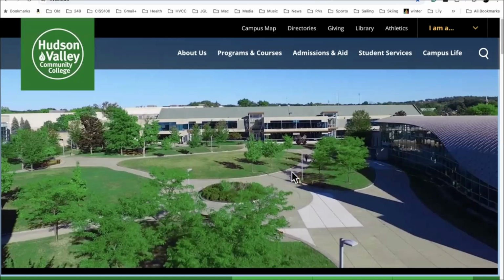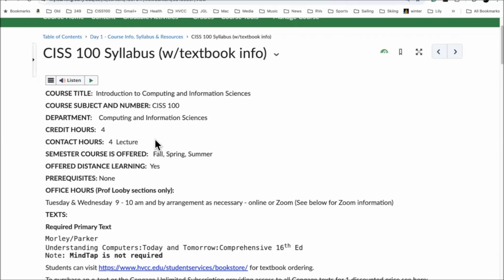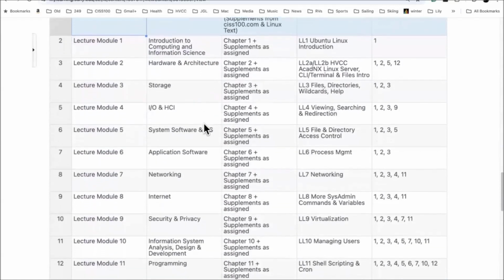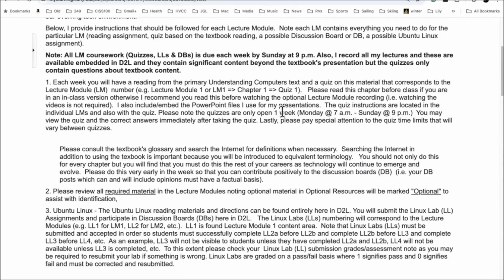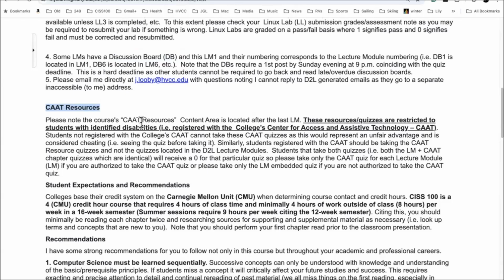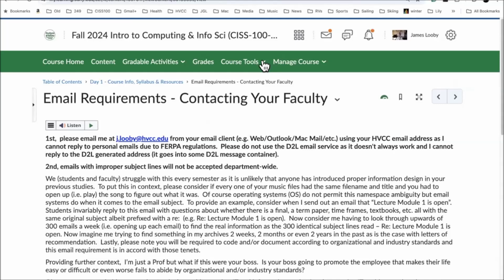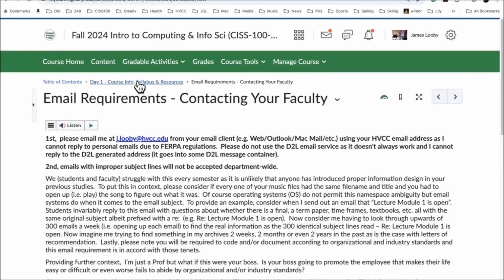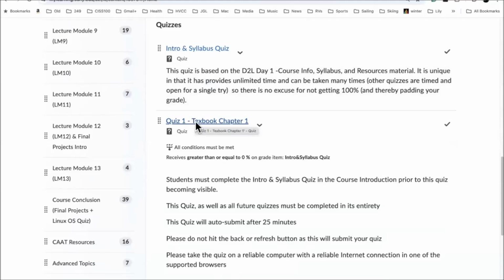CISS 100 D2L Course Introduction